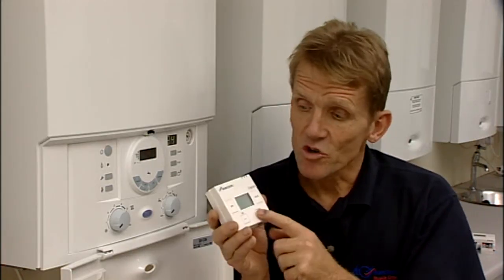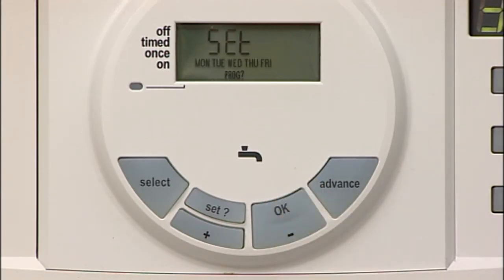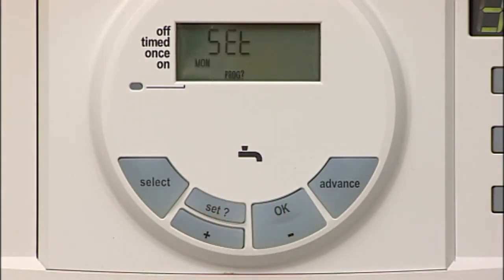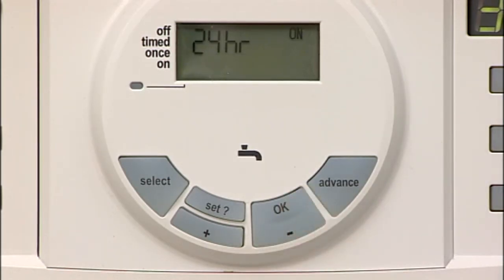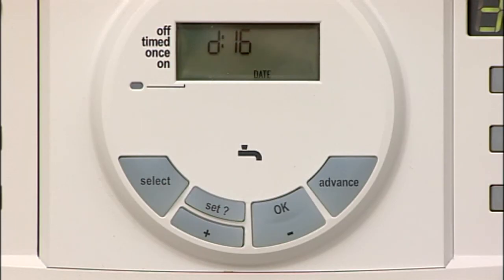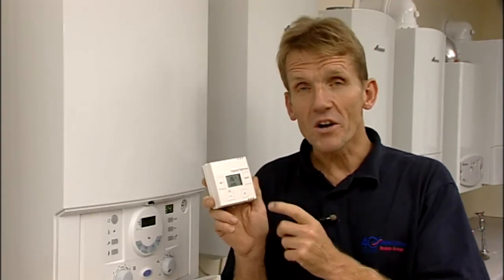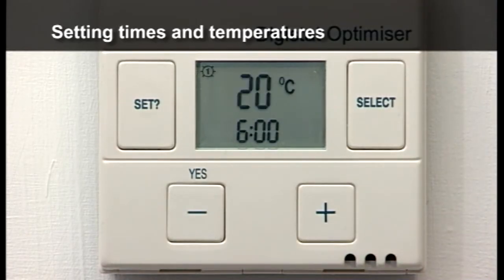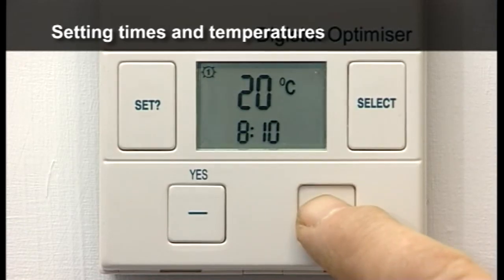DT10RF Digistat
A guide to the Worcester Bosch DT10RF digistat and optimiser.  This allows you to control your heating and hot water. You can set 6 different time periods for every day of the week for your central heating. You can also use it to set your hot water for different times during the week. Compatible with Worcester's Greenstar condensing combi and system boilers.